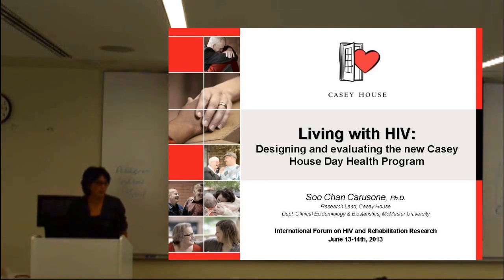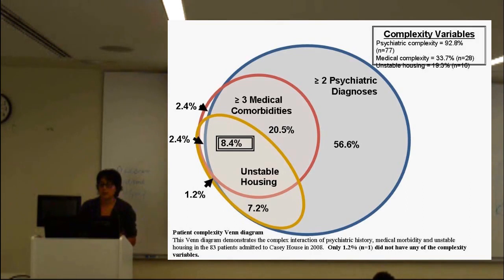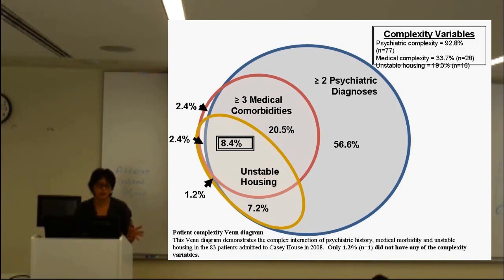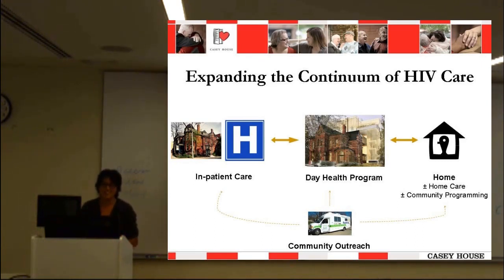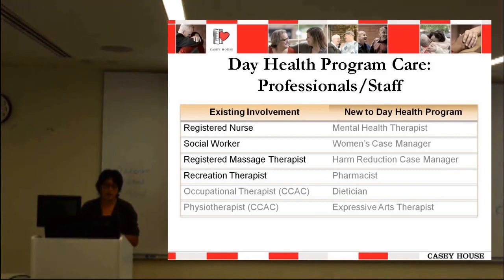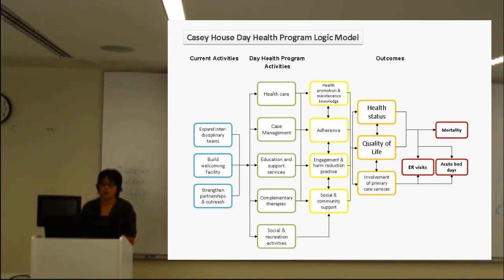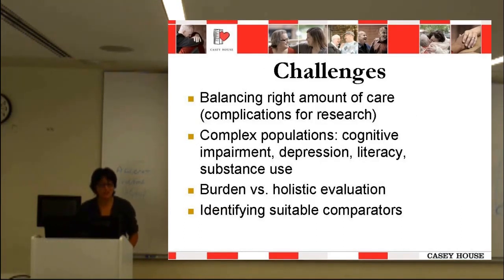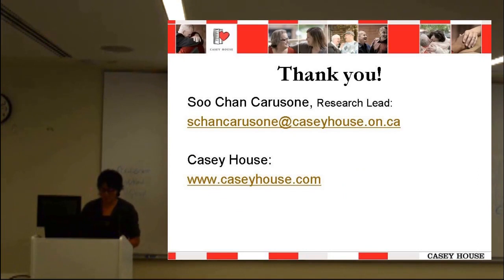Soo Chan Carusone - CIHRRC Forum 2013